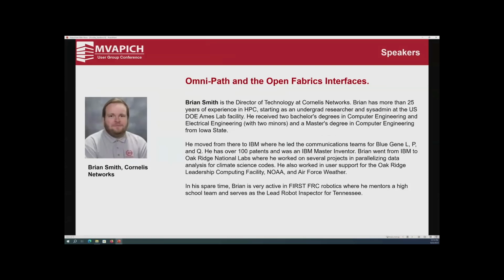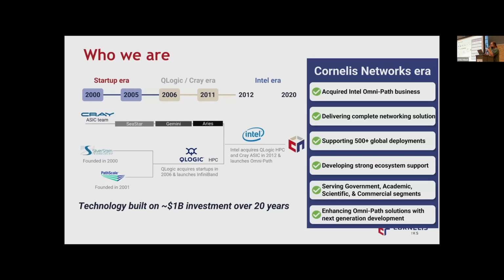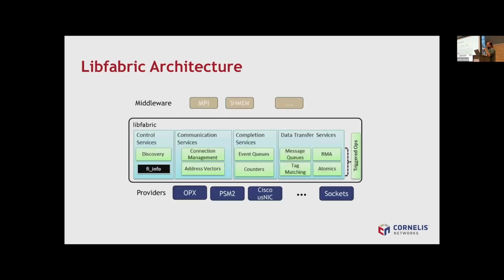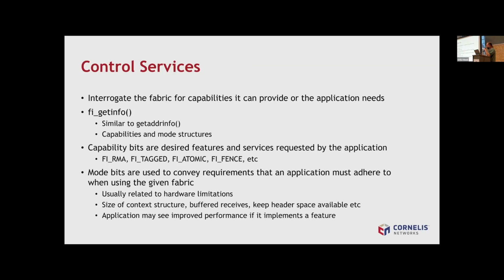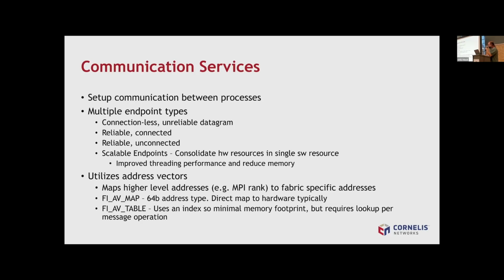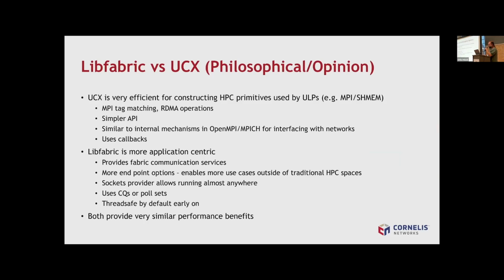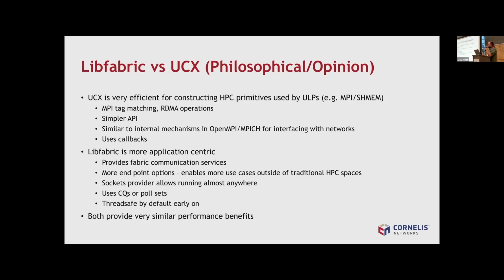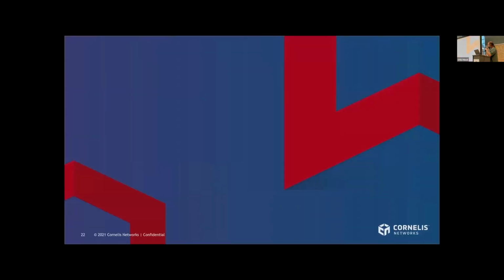MUG '23 Day 2 - Omni-Path and the Open Fabrics Interfaces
Brian Smith gives talk on Omni-Path and the Open Fabrics Interfaces